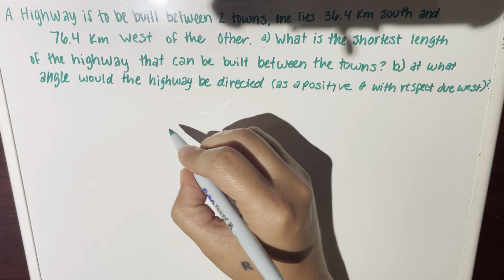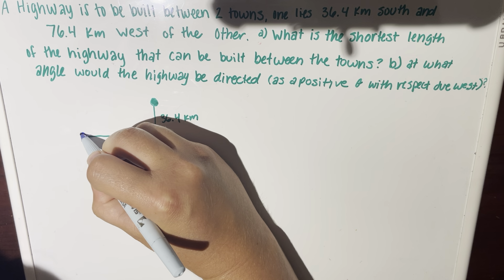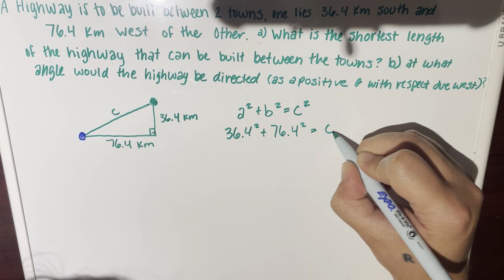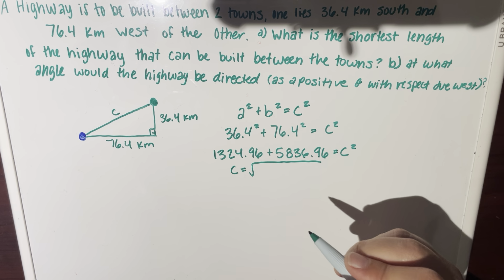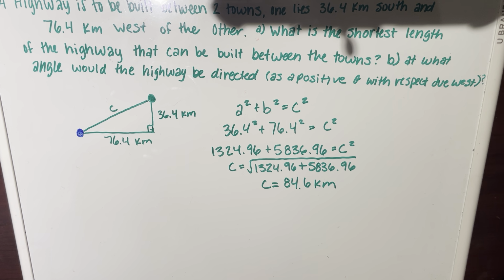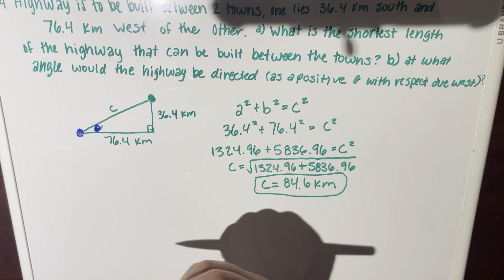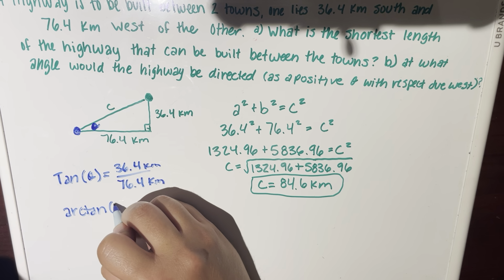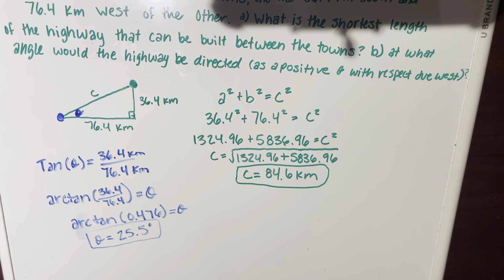Jedi Video 1A #1